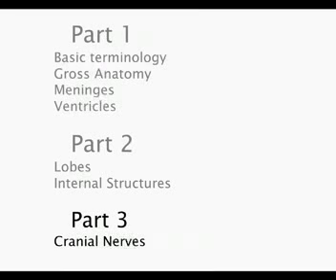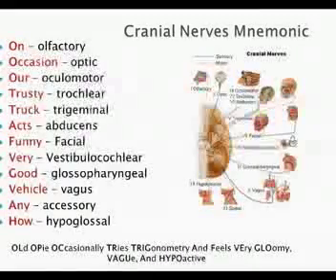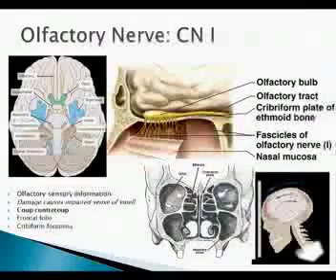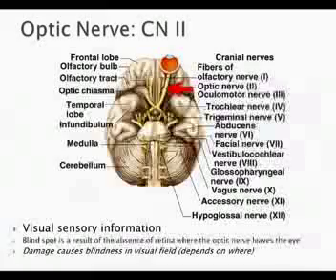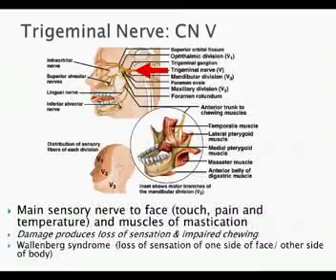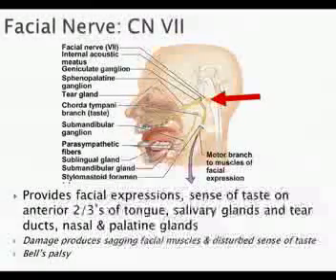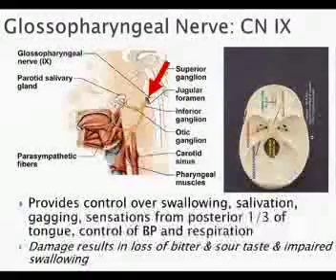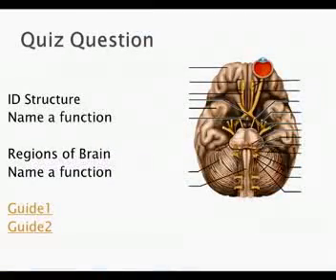Chapter 21 Brain Part 3